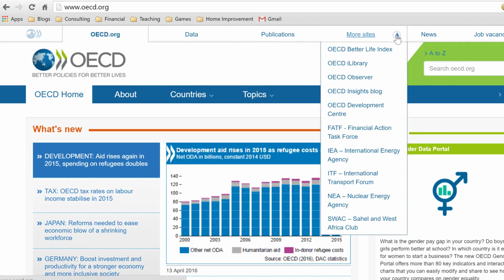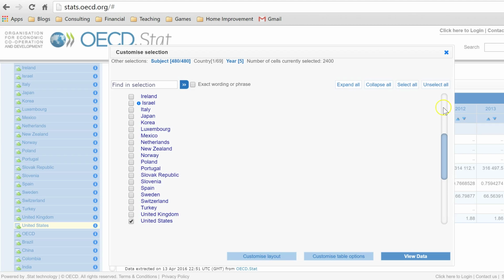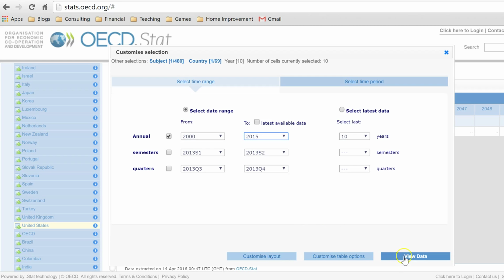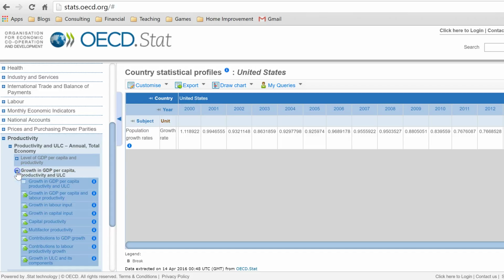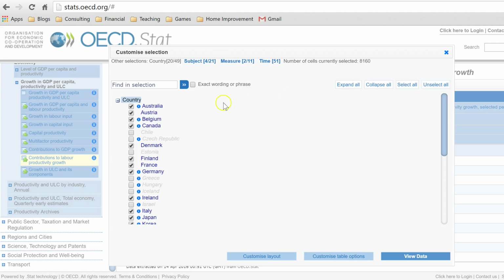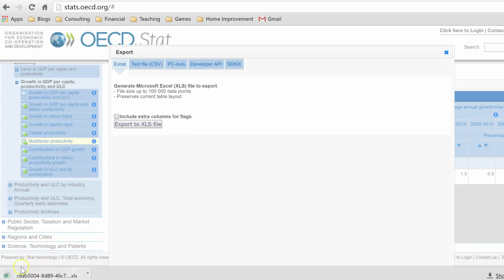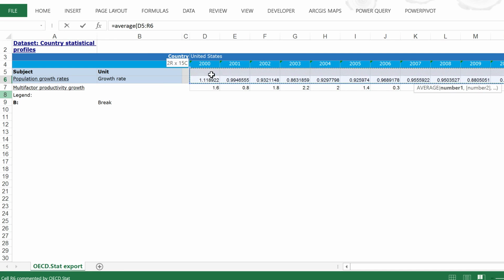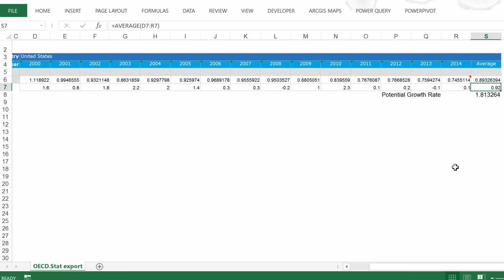How to calculate potential GDP growth